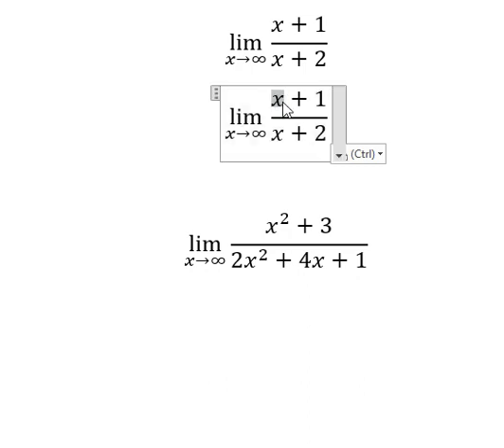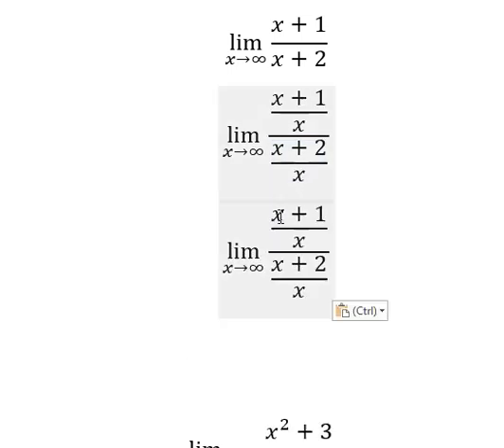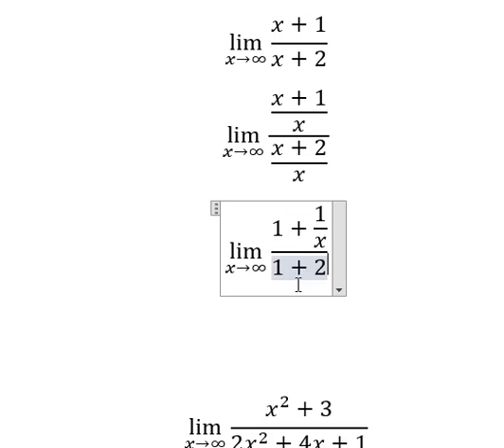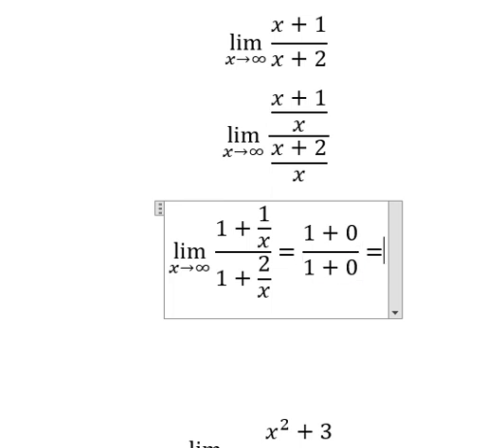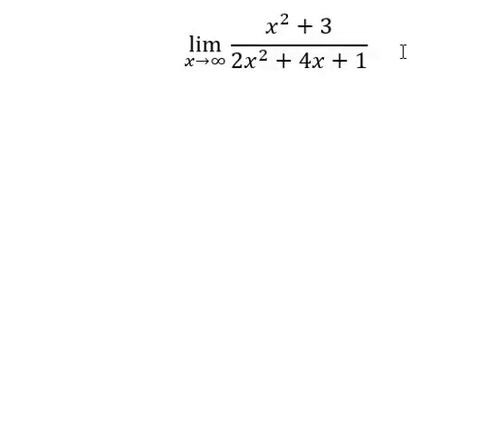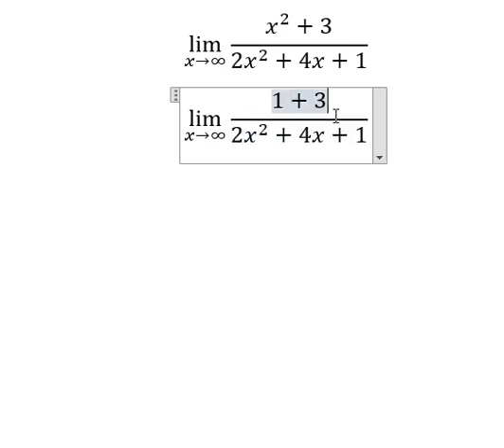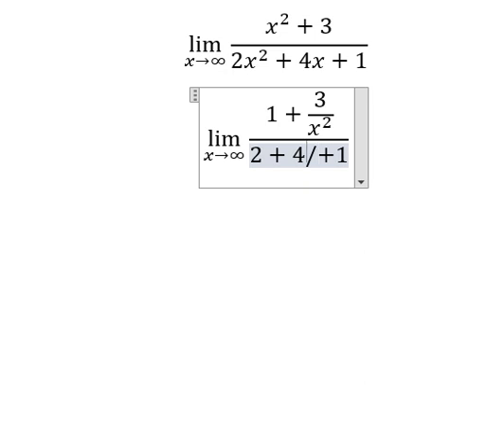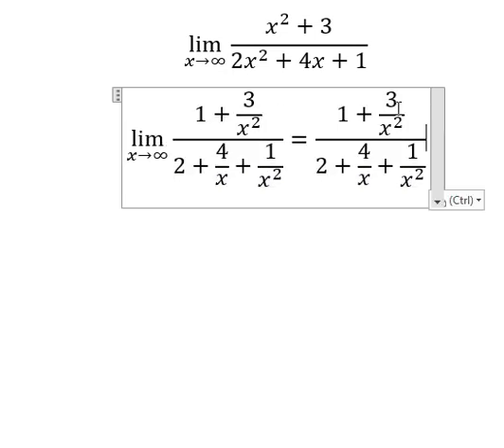Calculus Help: Find the limits - lim(x→∞) ⁡(x+1)/(x+2), lim(x→∞)⁡ (x^2+3)/(2x^2+4x+1)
Here is the technique to solve 2 limits and how to find them in step-by-step